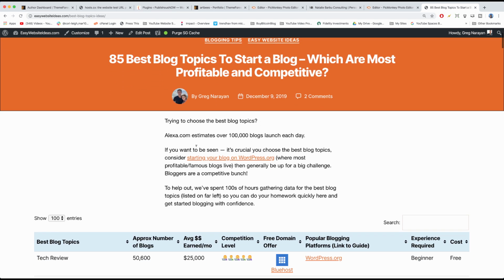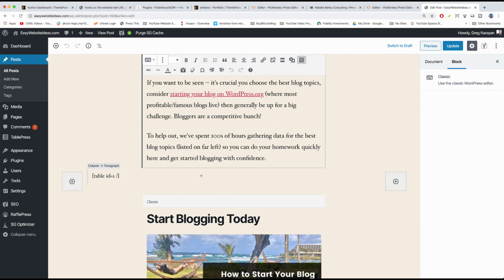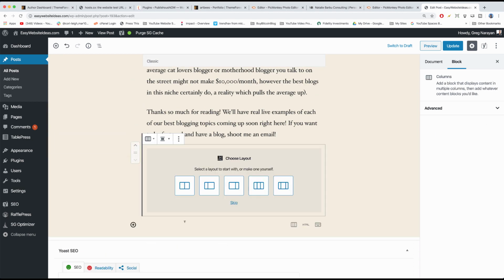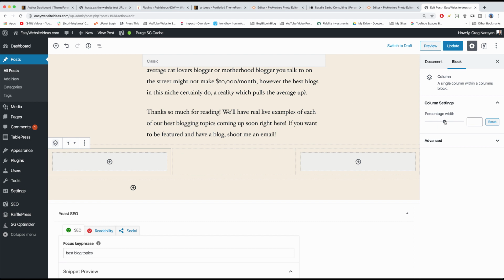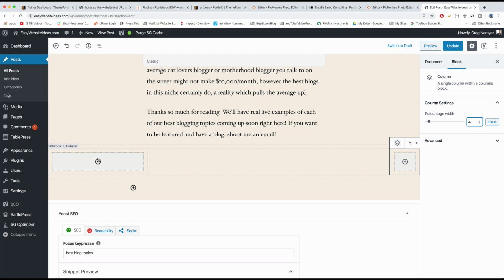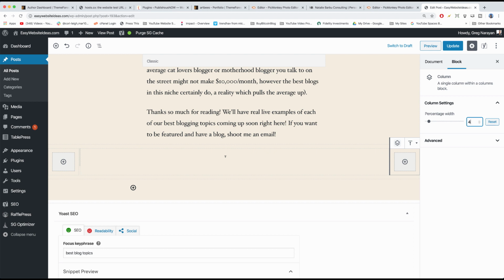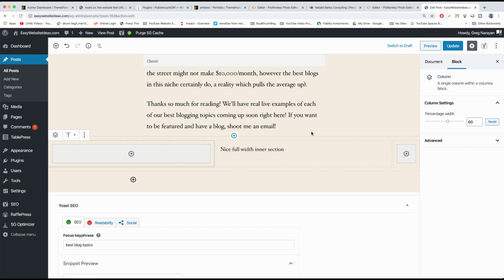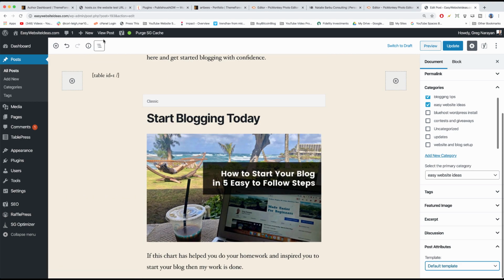Full Width Blog Post Content (with some narrow content) in WordPress Twenty Twenty Theme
How to setup flexible blog post layouts so the content is narrow skinny then full width in certain sections and stretch images across the screen.